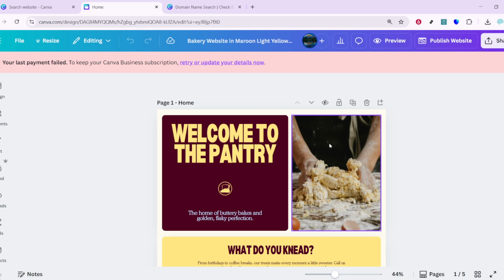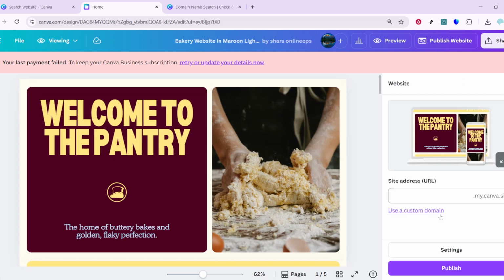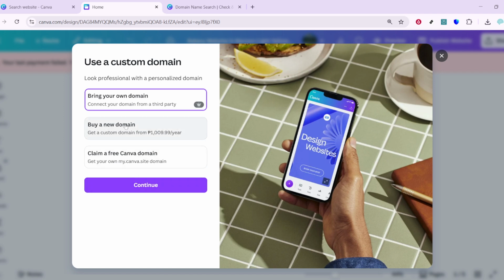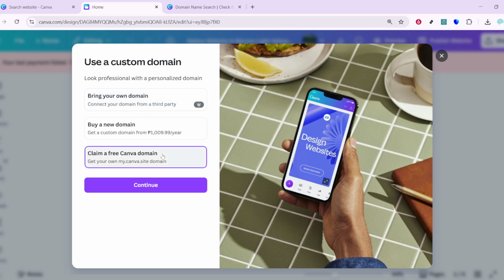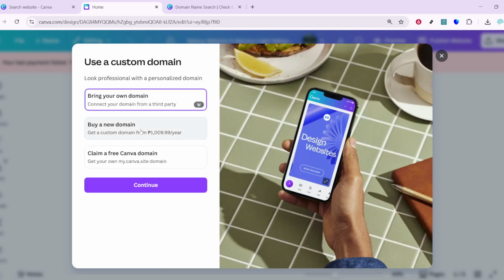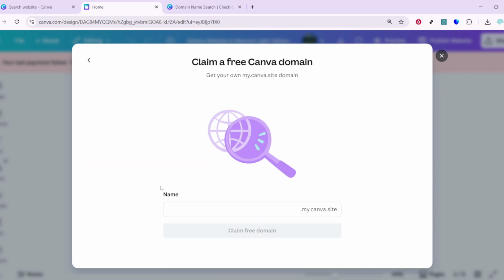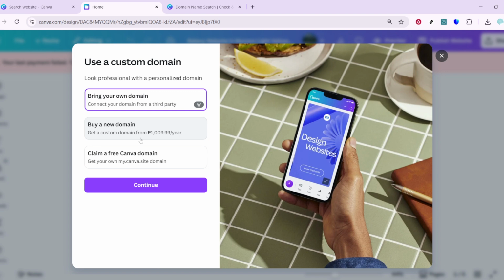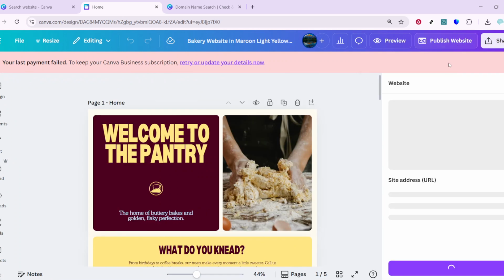How To Use Canva Website Domains canva domainregistration (Updated 2026)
In this video, we discuss how to navigate the canva website builder and manage your domain registration. We explain the steps to connect a custom domain and use canva website features to launch your professional online presence.

00:00 Intro
00:08 Use Canva Website Domains and Connect a Custom Domain
00:20 Preparing Your Canva Website Design
00:35 Publish Website and Choose Custom Domain
01:03 Choices: Buy a Domain or Use Your Own
01:32 Connect and Verify the Domain
02:17 SSL Certificates and Final Publishing
02:29 Post-Publishing Checks
02:41 Conclusion and Call to Action